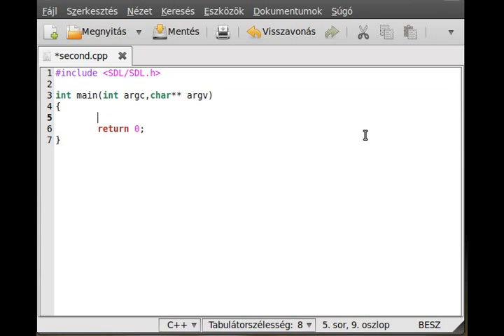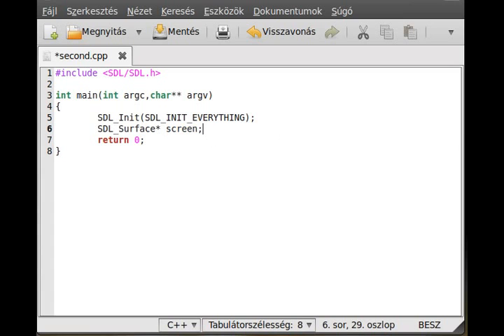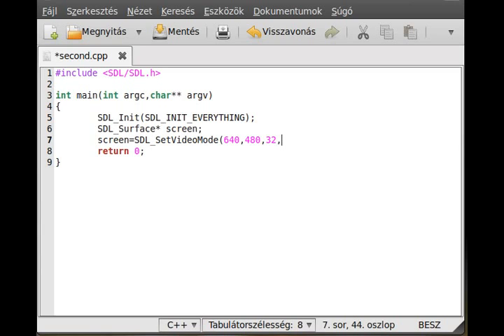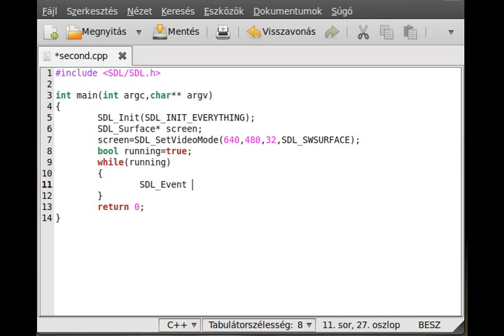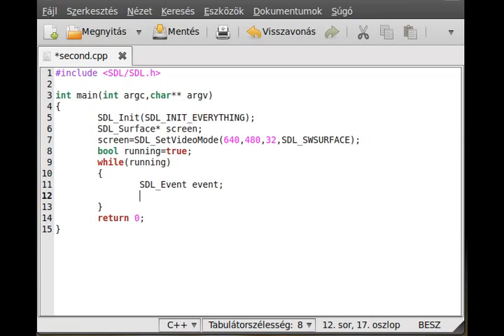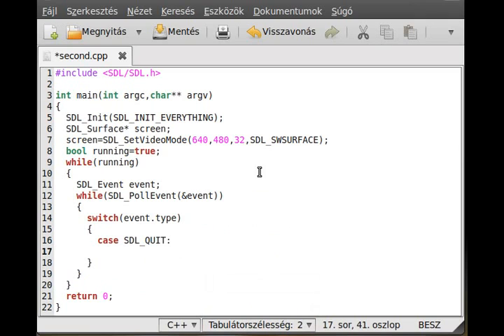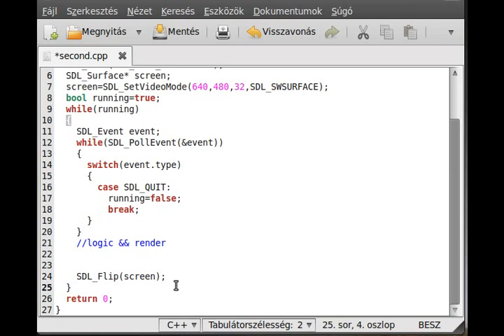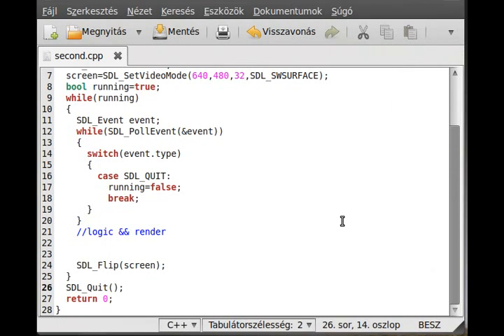SDL tutorial 1 - Hello world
This is the first SDL programming tutorial. In this tutorial we'll make a simple empty window, and learn the basics of the SDL programming.